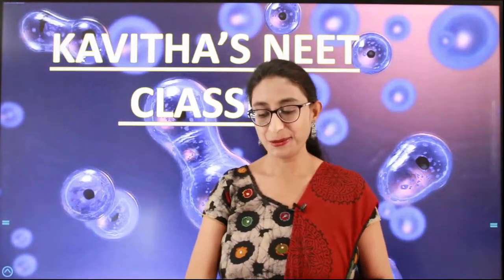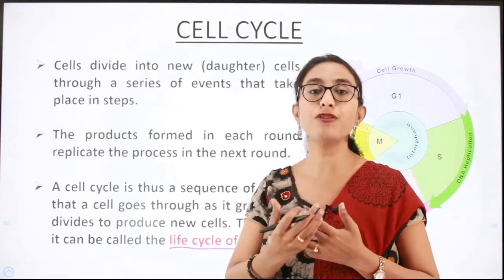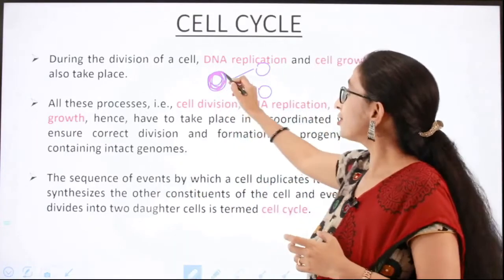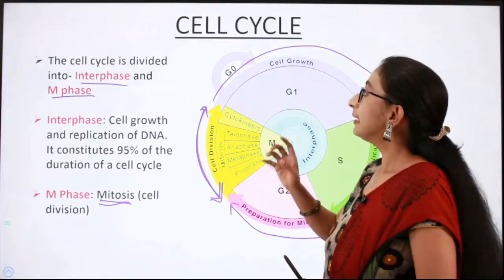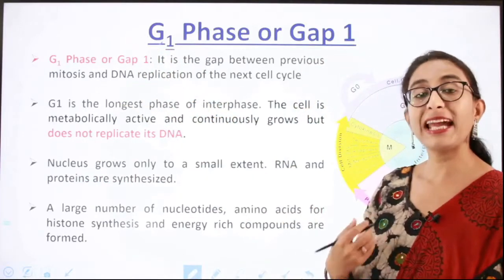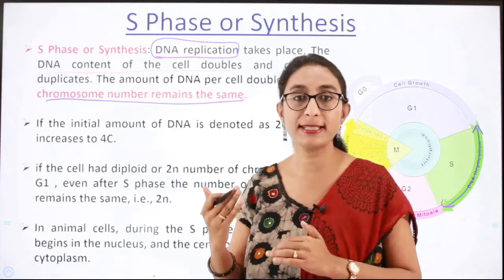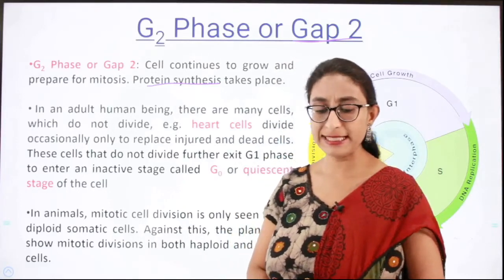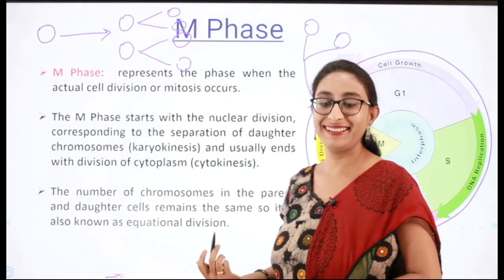cell cycle NEET Biology Kavitha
NEET Biology by Kavitha